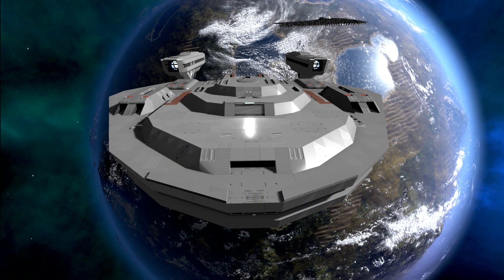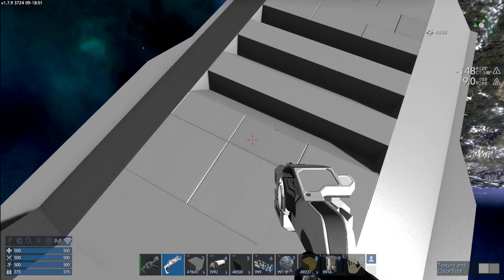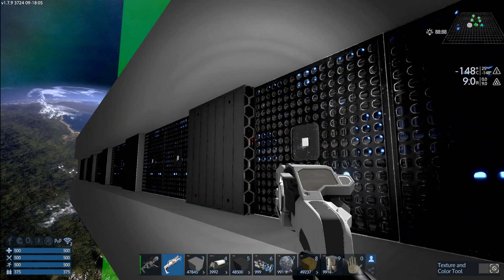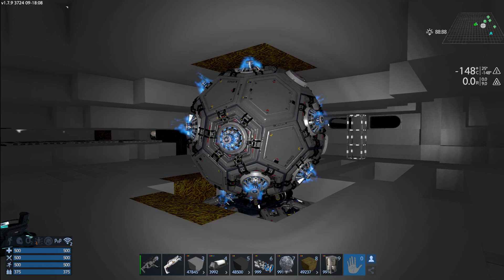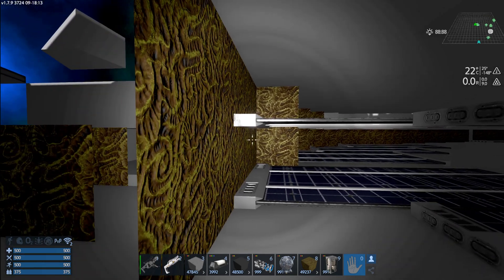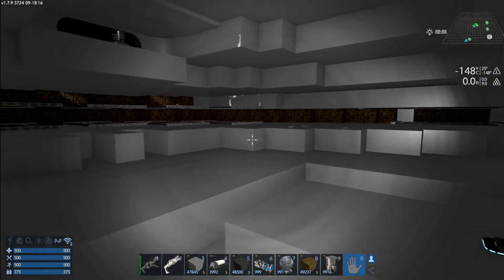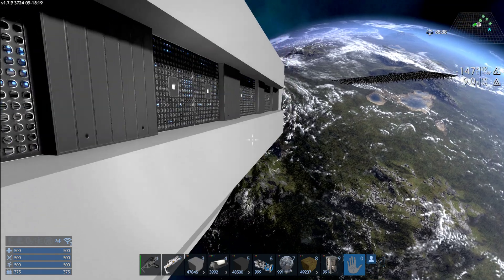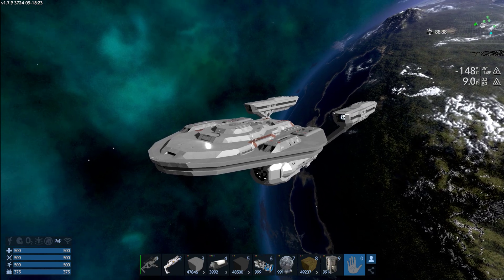Star Trek style CV WIP update - 5/9/2022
In this video I show a bunch of updates, some texturing, and changes as well as some more planned features and part placements. Also, thank you all very much for the comments and suggestions. You changed my mind on some things and I am so glad that you spoke up or I would have messed up some things. Again thank you!